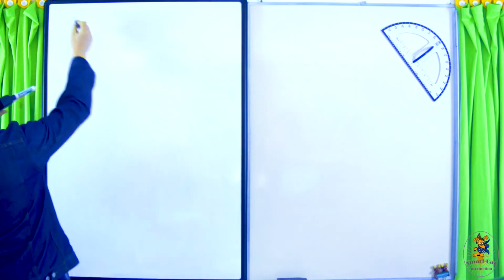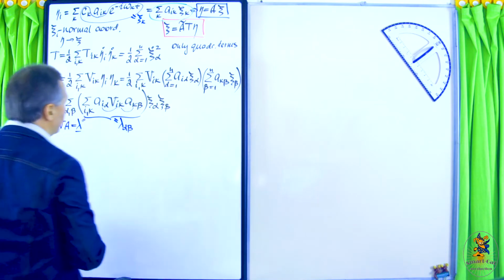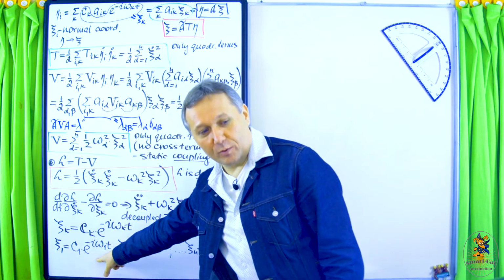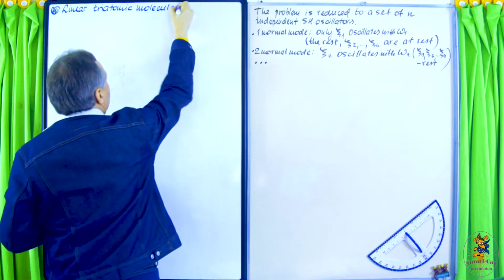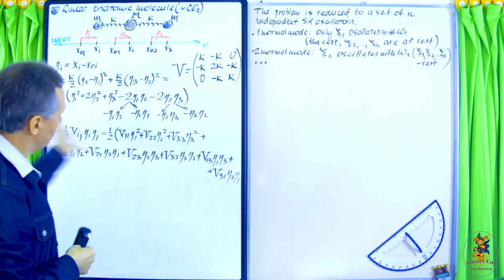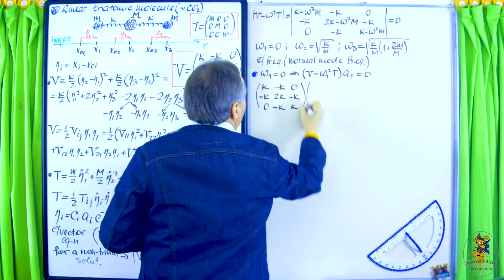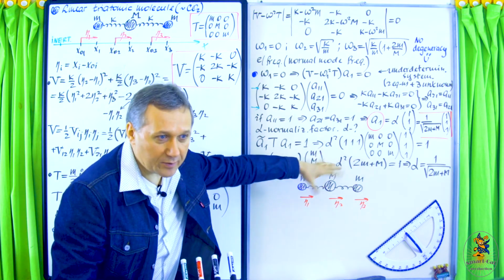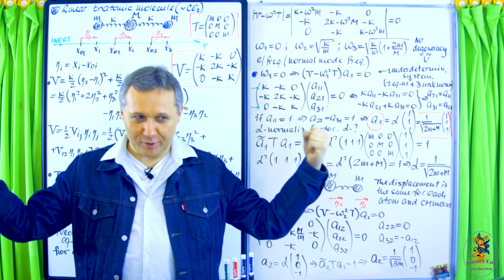Lecture 24 Coupled Oscillations (Classical Mechanics S21)